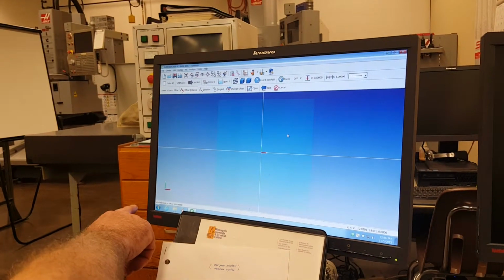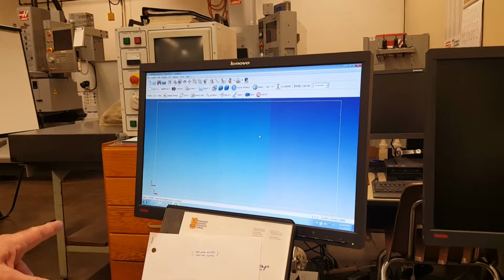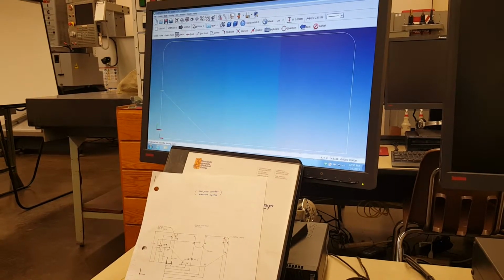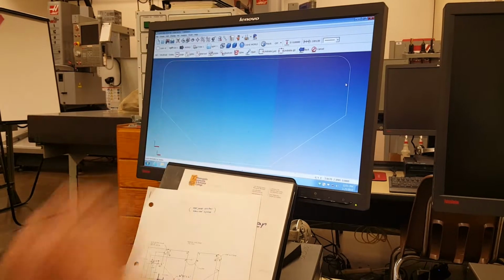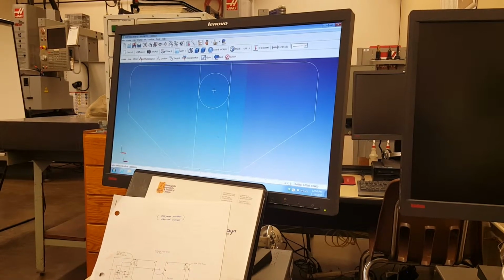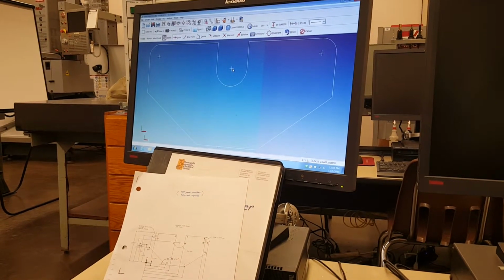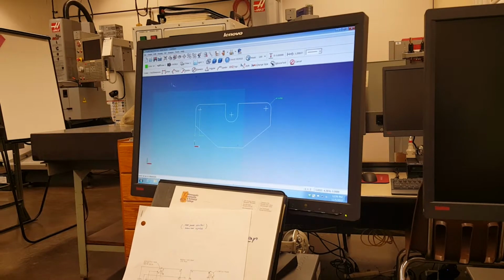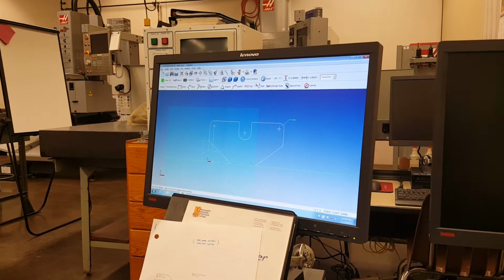Surfcam with Professor Kim Munson Part 1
Surfcam complete program